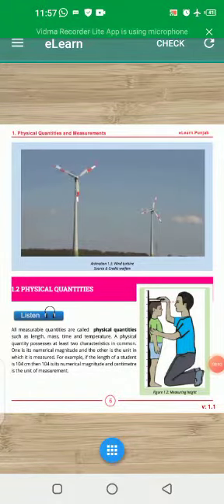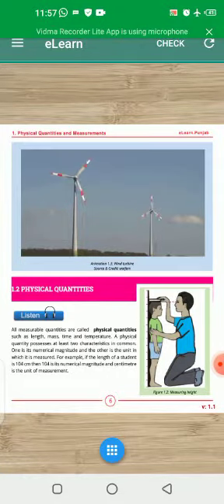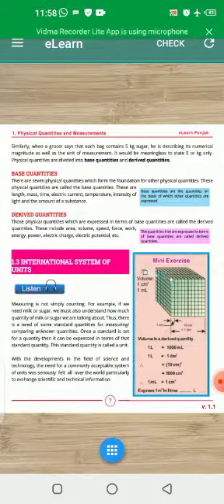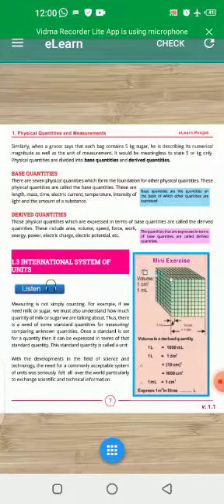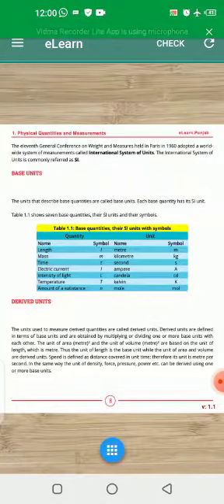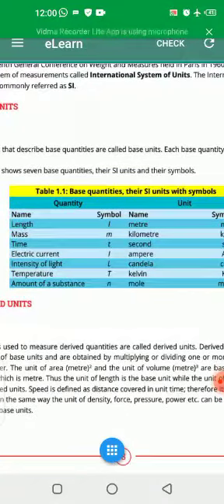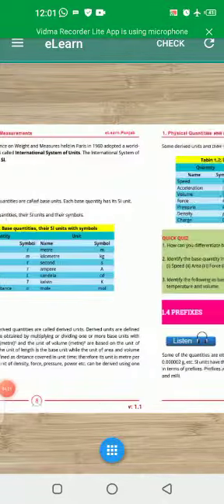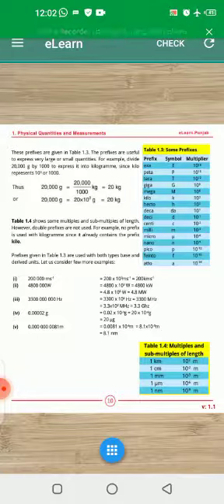Physical Quantities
In this video we will study about physical quantities